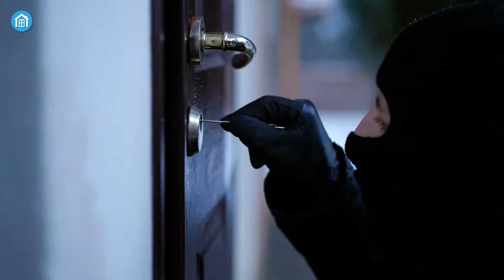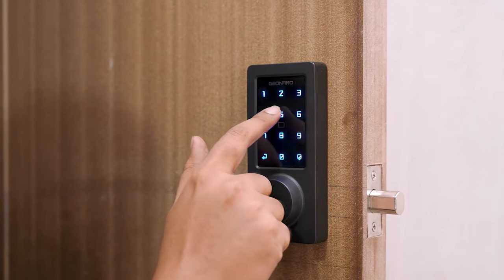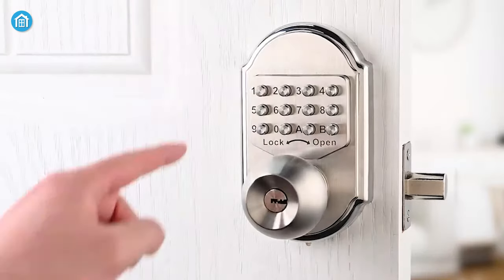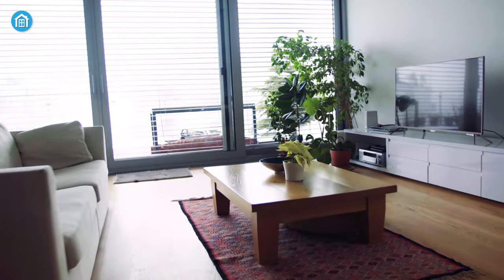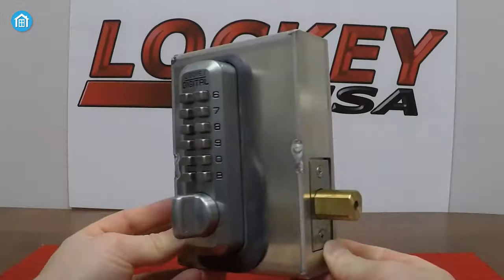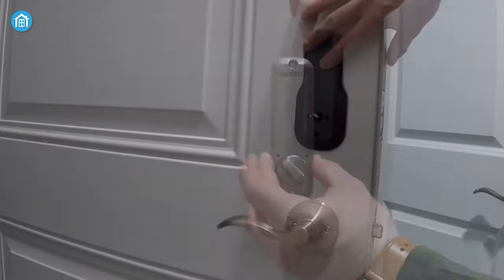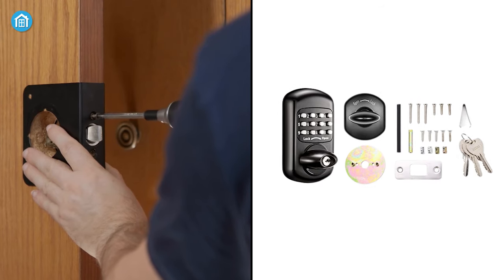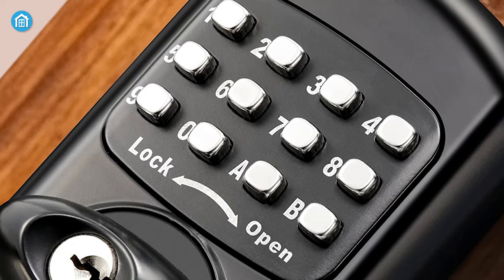3 Best Mechanical Door Locks for Landlords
Best Mechanical Deadbolt Lock is the cornerstone of home security, providing the essential protection your property needs. And if you are looking forward to getting one of these for yourself, then here are our top 5 recommendations for you.